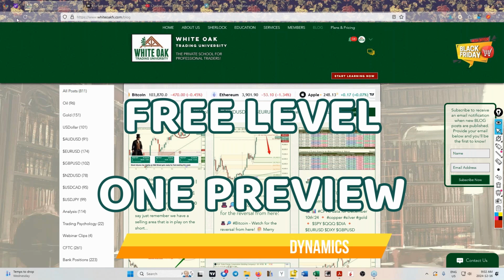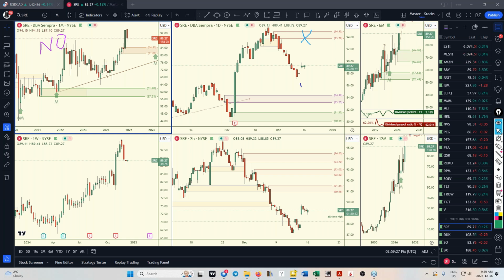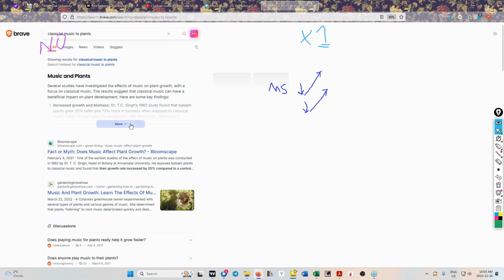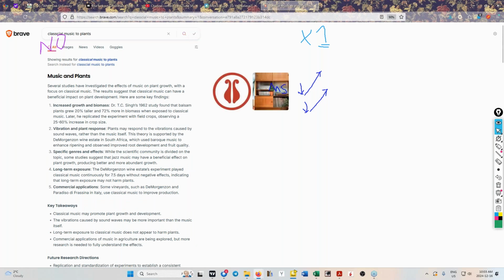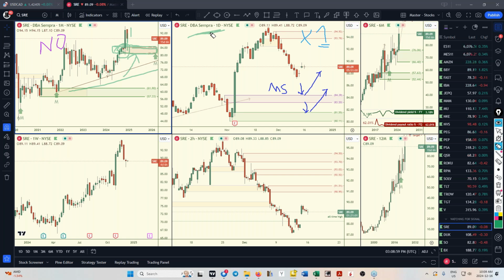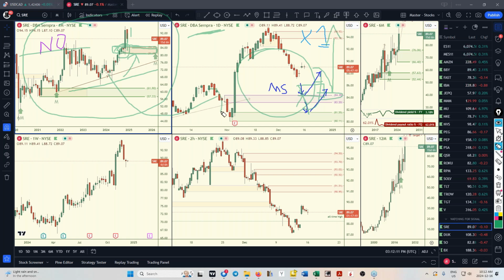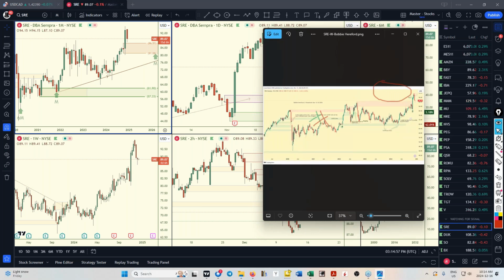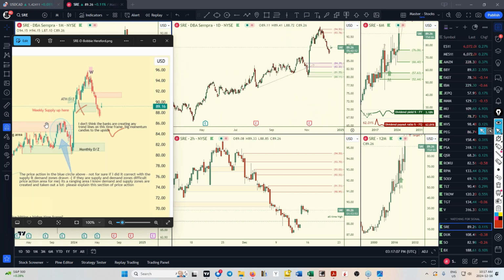Master Supply & Demand Zones: Avoid False Signals & Identify Key Trading Setups 📊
📈 Learn Proven Trading Strategies from Our Level One Class!
In this sneak peek, watch how to analyze supply and demand zones, validate momentum shifts, and avoid costly mistakes in trading. Whether you’re a beginner or an experienced trader, this session offers actionable insights to help you navigate Forex, stocks, and commodities confidently.

⏱️ Timestamps:
▶️ 00:00 SUBSCRIBE
▶️ 00:11 Level One Class Opening: Philosophy, Market Overview & Staying on the Path
▶️ 08:53 Avoiding False Signals & Validating Key Zones: Consolidation and Price Movement
▶️ 13:06 Weekly Chart Analysis: Common Mistakes and Fixes
▶️ 15:05 Review of Student Homework

💡 Key Takeaways:
✅ Understand why staying disciplined is critical for trading success.
✅ Learn to identify valid supply and demand zones for better trade setups.
✅ Master momentum shifts and price consolidation to avoid false signals.
✅ See how homework reviews and real-life analysis refine your skills.

🤷‍♂️ Where to get ALL Historical CFTC Raw Data 📊 How to format CoT Report Data to Excel Spreadsheet